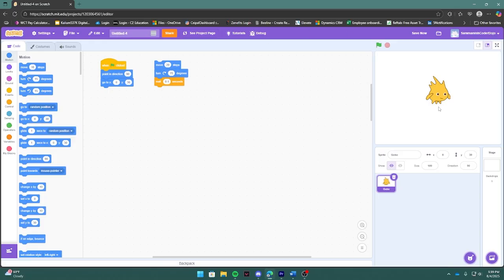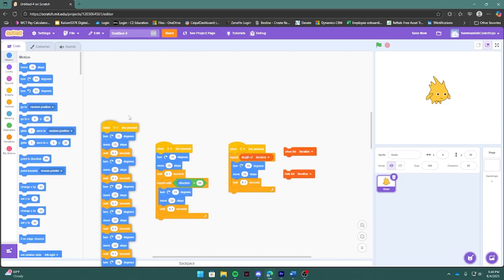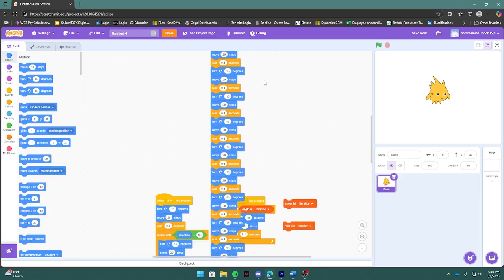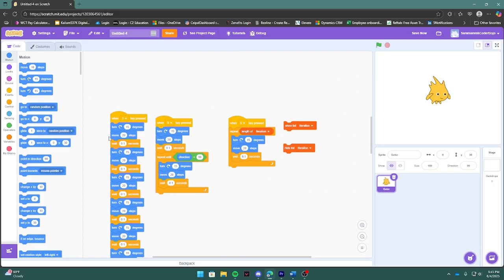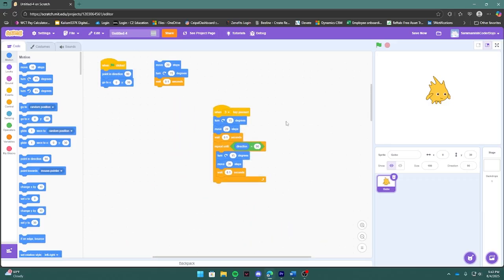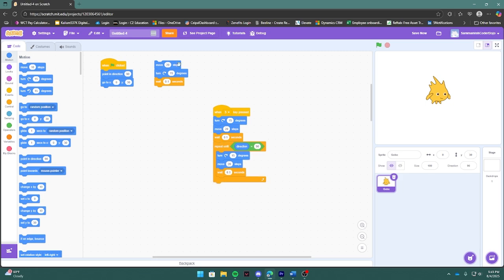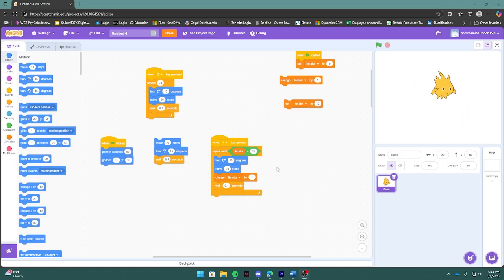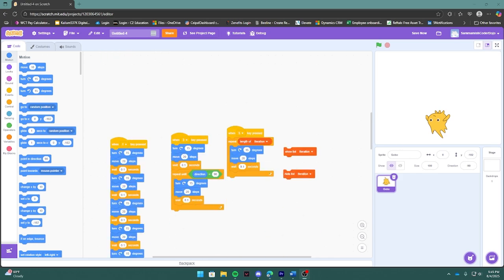⟳ YCS Loops Intro Video 🖥️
Informational video on loops and how you can use them to create a coding project!